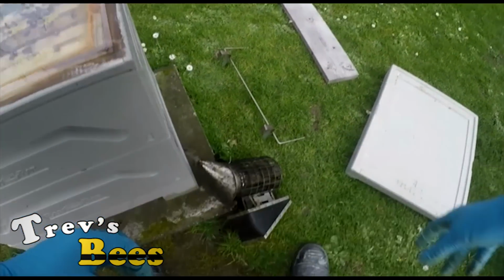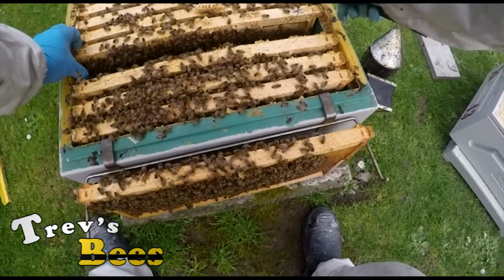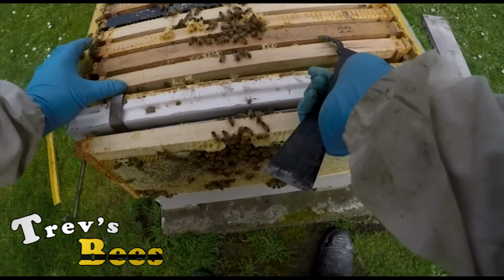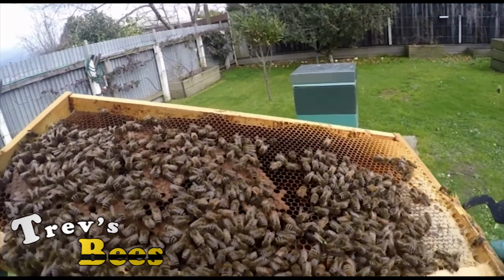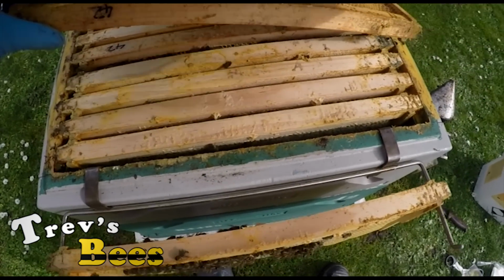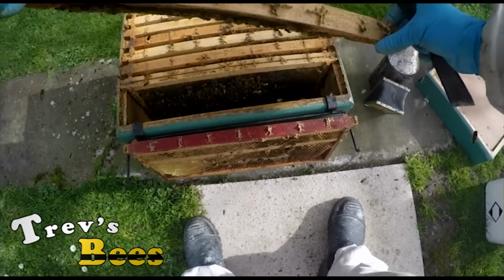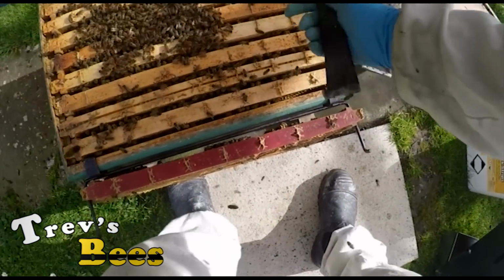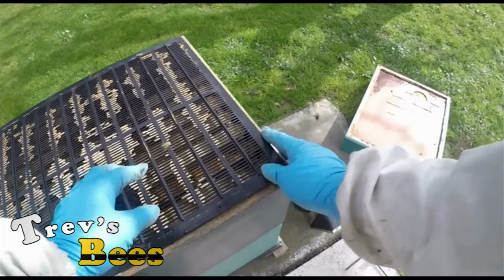Trevs Bees - Looking thru a Honey Beehive with my Gopro camera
Beekeeping in New Zealand, for hobbyists and light commercials,